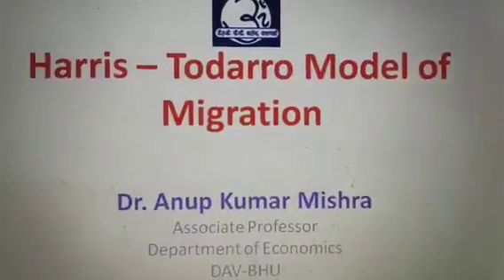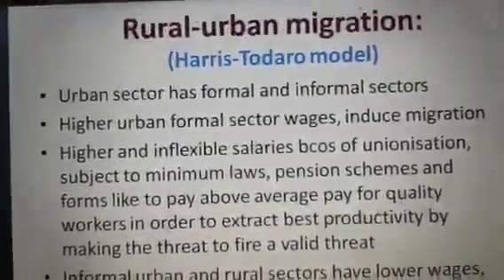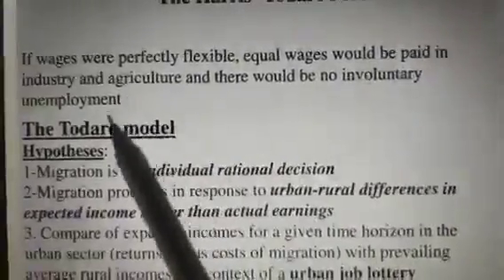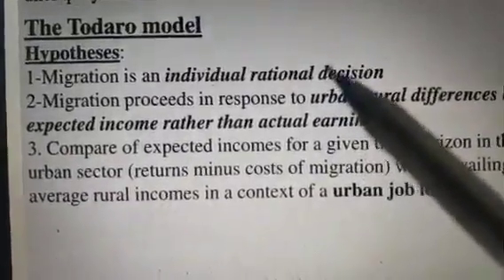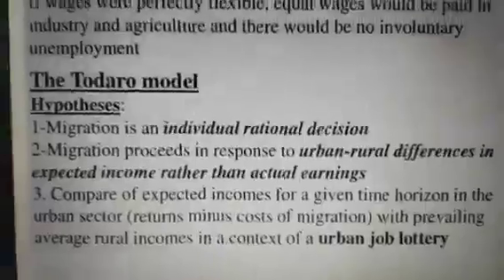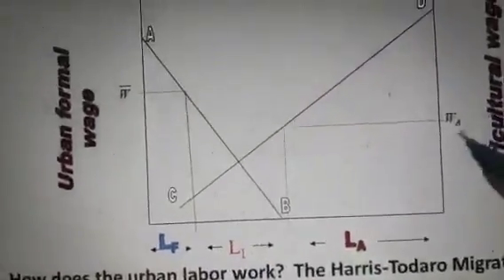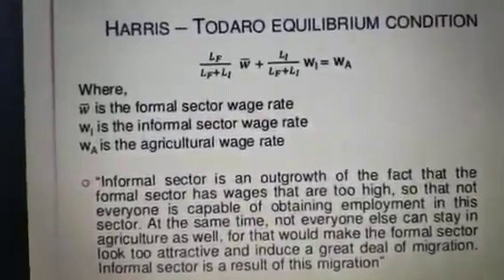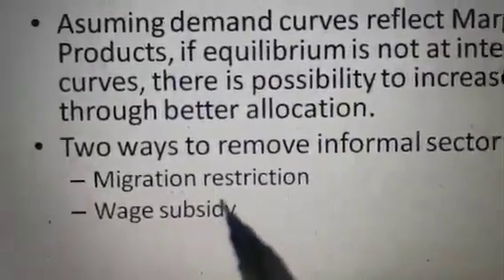Harris - Todarro Rural Urban migration model - M.A. III Sem by Dr. Anup Kumar Mishra (Economics)